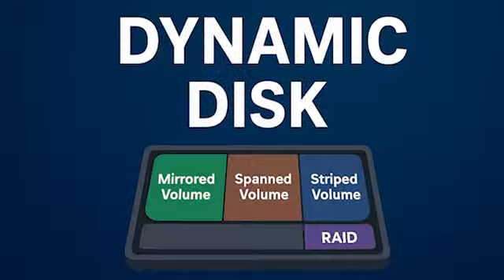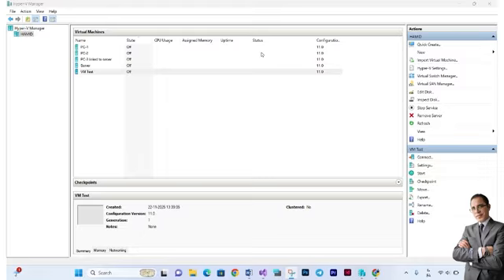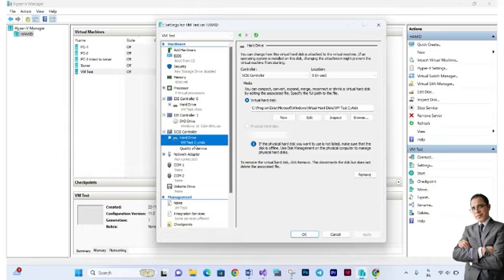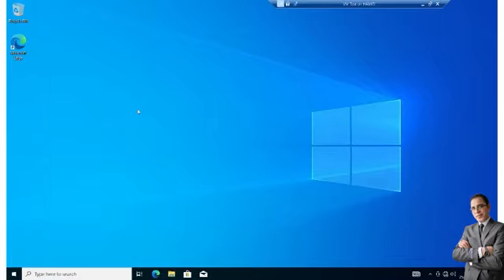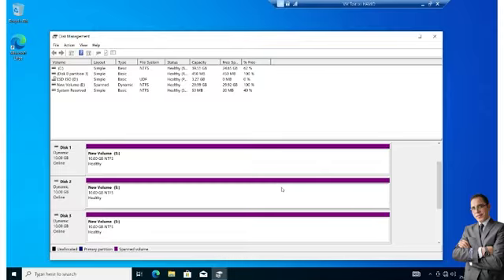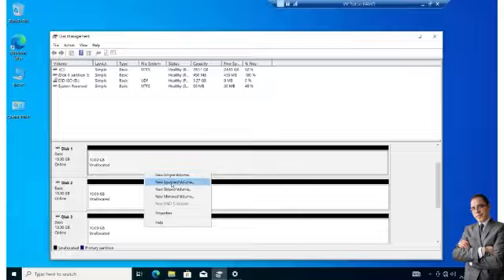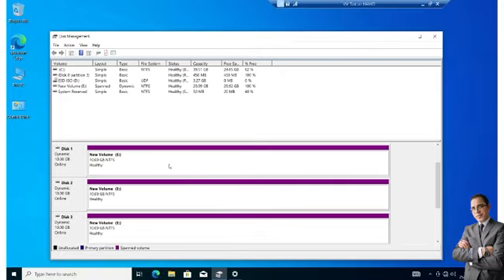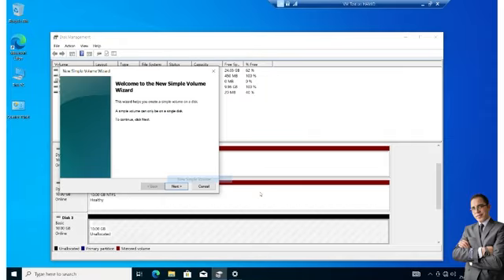Basic Disk vs Dynamic Disk | How to Create a Dynamic Disk in a Virtual Machine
What is a Basic Disk
🔹 What is a Dynamic Disk
🔹 When to use each one
🔹 All types of Dynamic Volumes:

Simple Volume

Spanned Volume

Striped Volume (RAID 0)

Mirrored Volume (RAID 1)

RAID-5 Volume
RAID-10 Volume